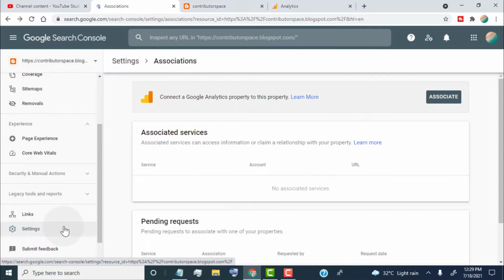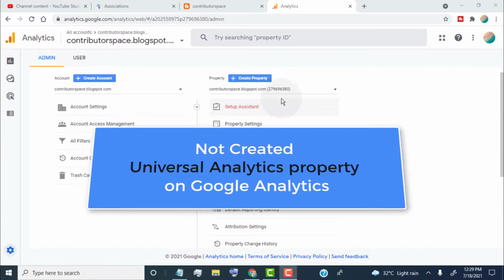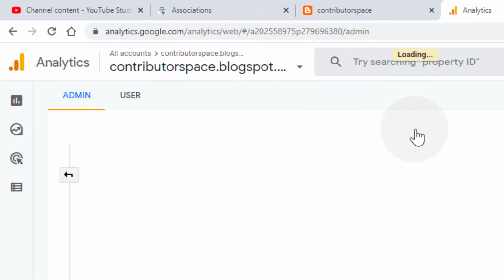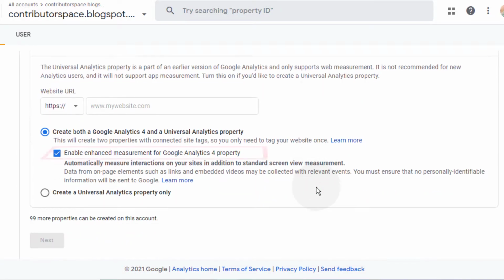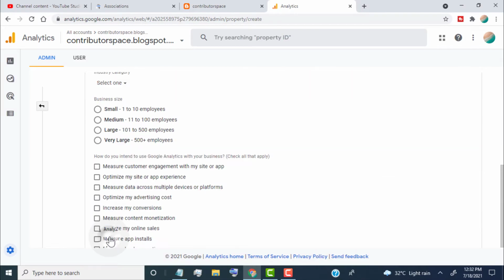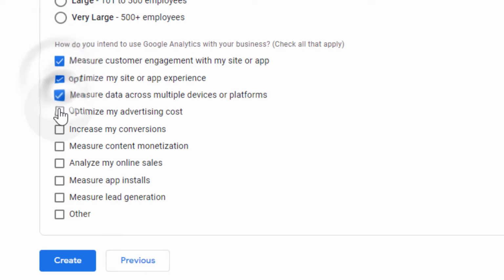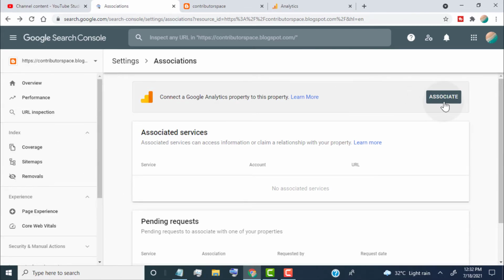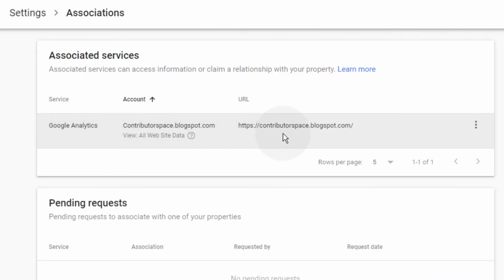Fixed Can't find Google Analytics property in Google Search Console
✅ Steps To Fixed Can't find Google Analytics property in Google Search Console
- First we need to create Universal Analytics property on Google Analytics
- login to google analytics account
- select account
- go to property tab & click on create property.
- type name of your website.
- select reporting time zone.
- select currency.
- click on show advanced options.
- turn on Create a Universal Analytics property.
- now type your website link.
- now if you already created google analytics 4 property.
- then select Create a Universal Analytics property only.
- click on next.
- Now select the category for your website.
- select your business size.
- select the options which you want to use in google analytics.
- Now we successfully created Universal Analytics property for our website.
- now simply go back to google search console.
- reload the page.
- click on associate.
- Now we can see our analytics property here.
- simply select it.
- click on continue.
- click on associate.
- now we added Google Analytics property to Google Search Console.